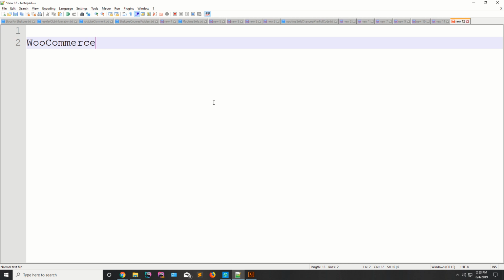Introduction to WooCommerce